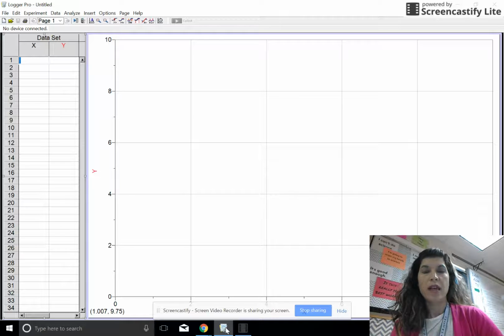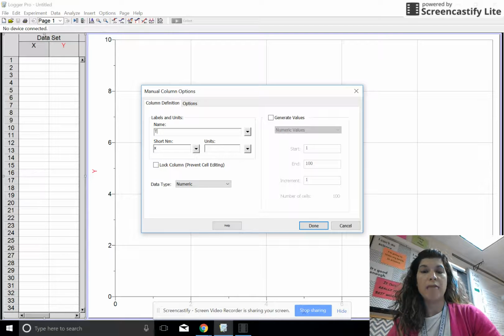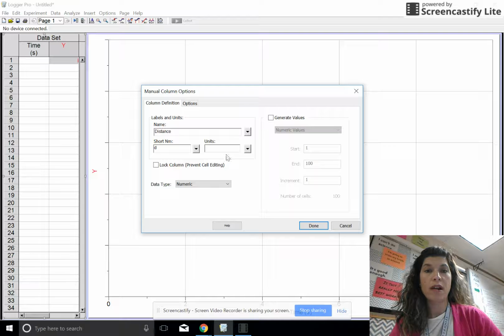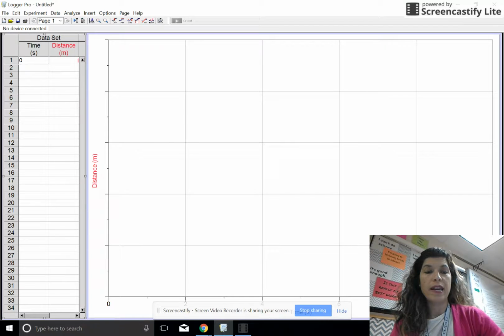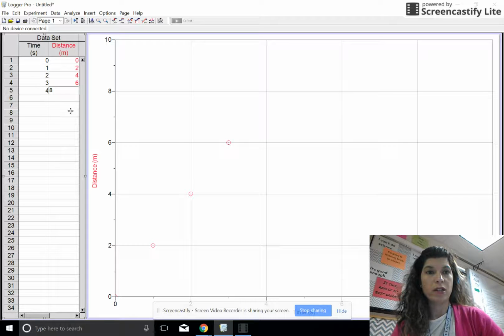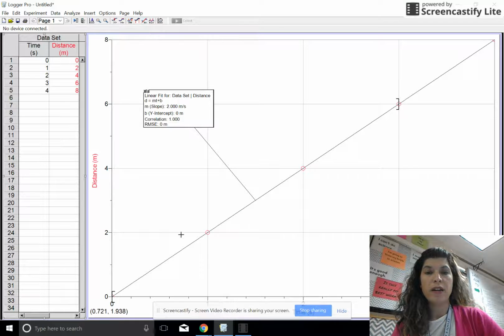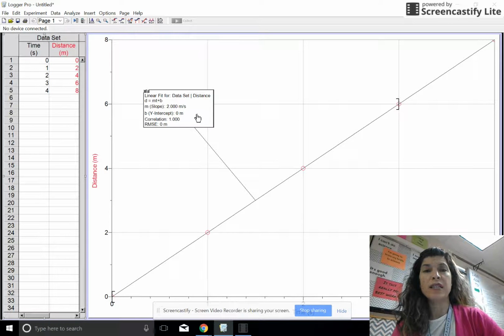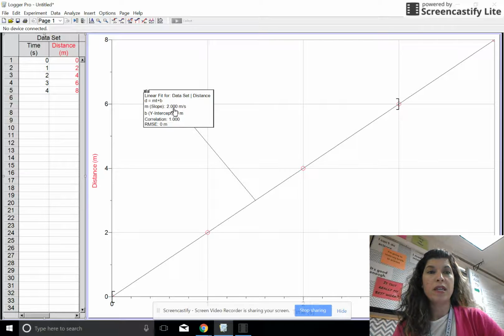How to Use Logger Pro: Data Entry